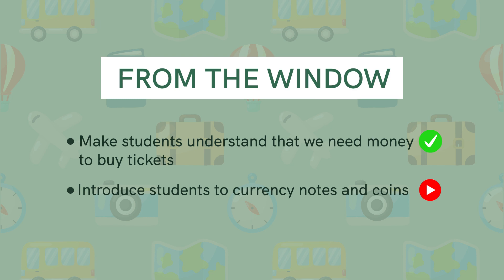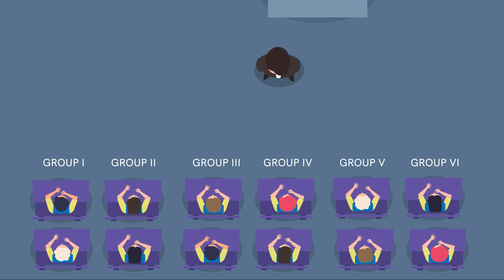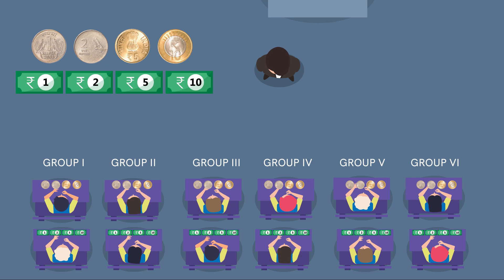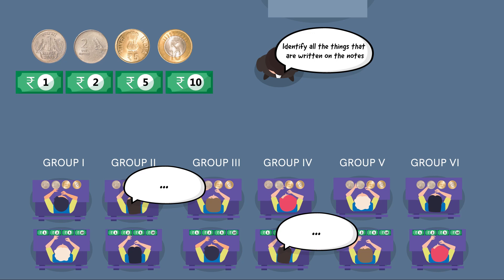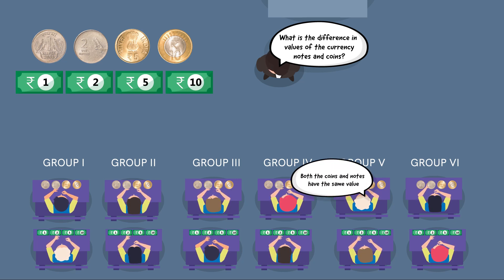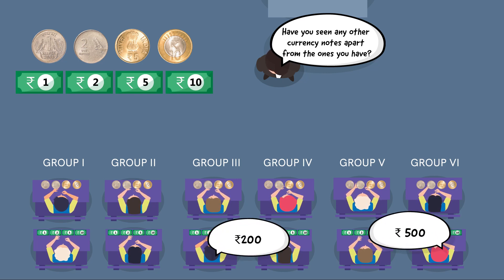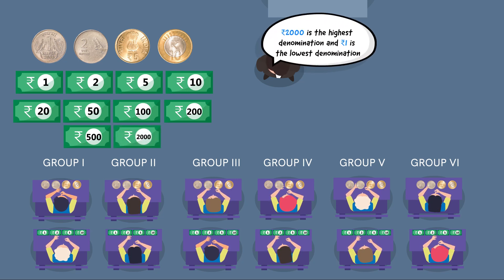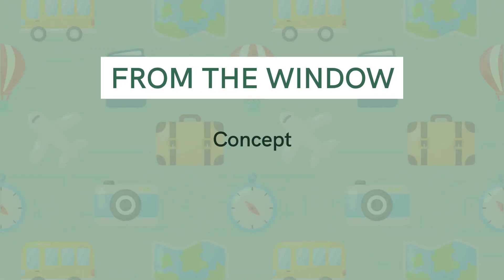From the Window and Reaching Grandmother's House | Class 4 | EVS | Chapter 7-8 | Period 1 - Part 2